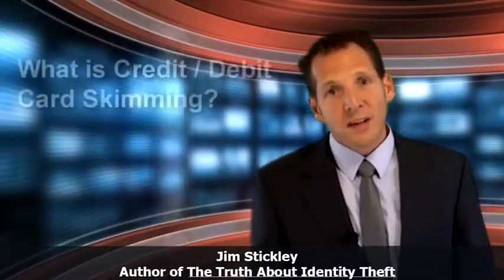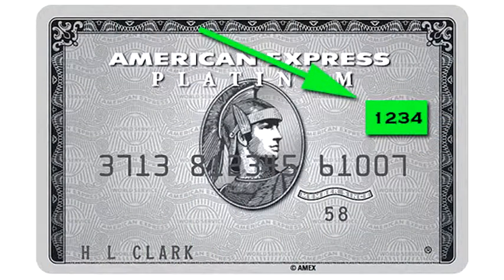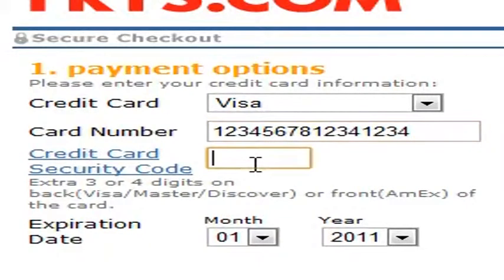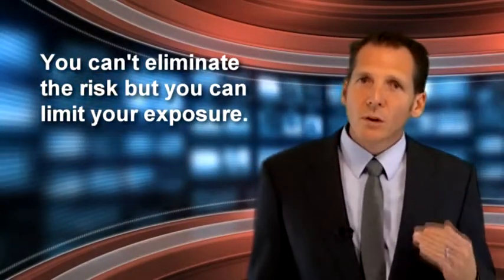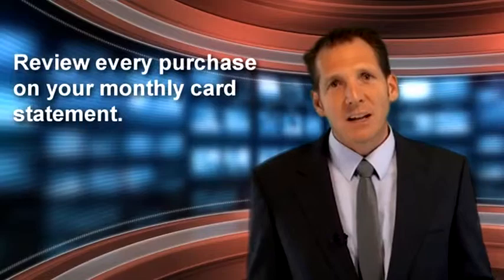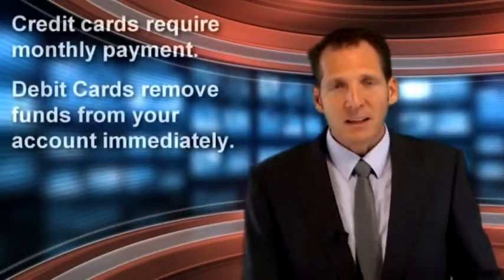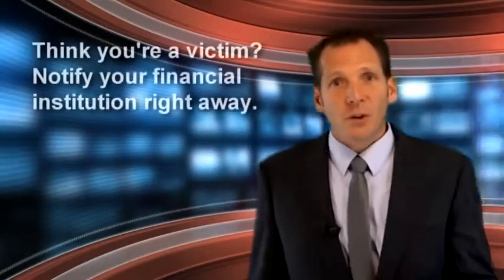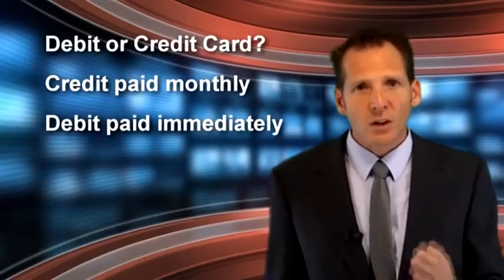Protect Yourself From Credit Card Skimming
Learn how to protect yourself from credit card skimming with this video from Portland Federal Credit Union in West/Central Michigan.